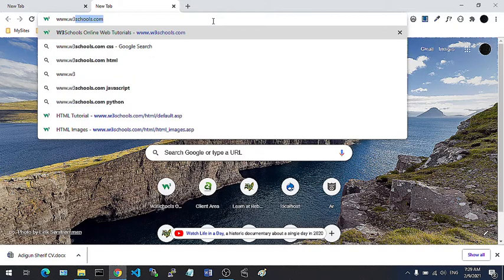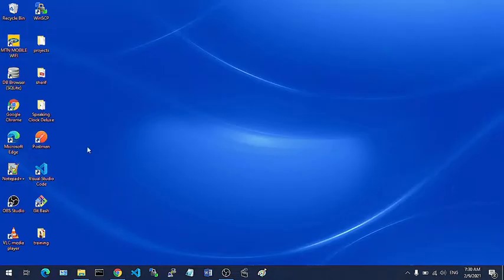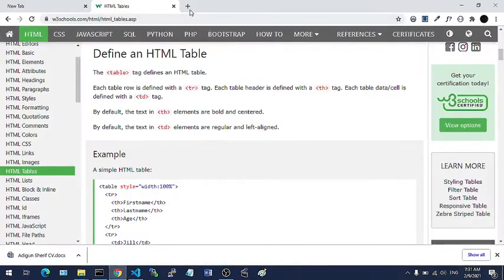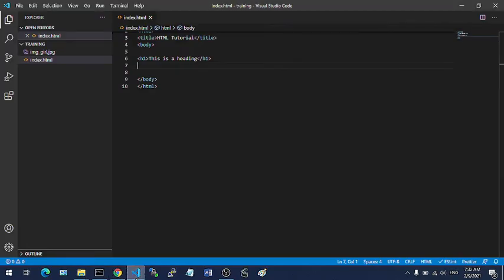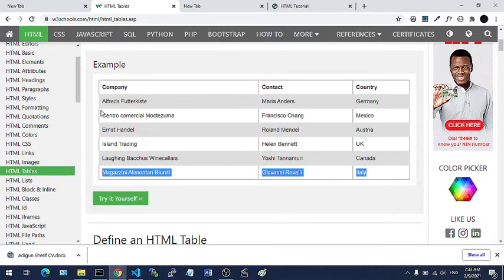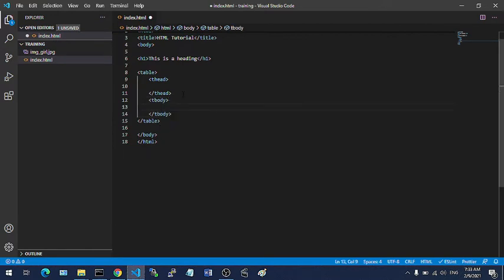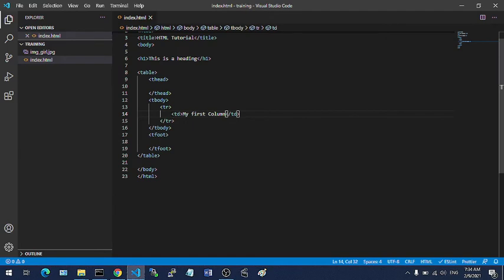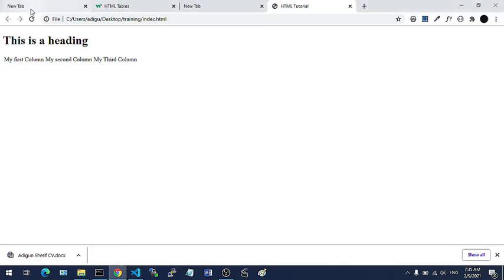HTML Lesson 4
Lesson 4 describes HTML Tables and how it's defined on the webpage.